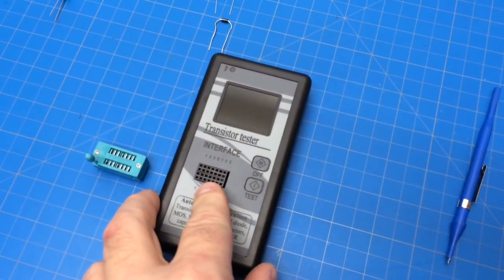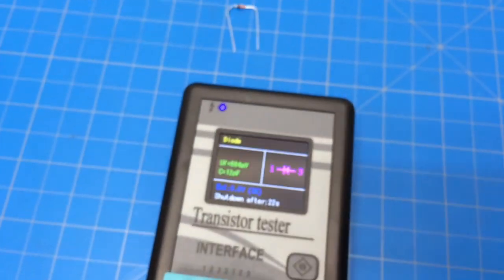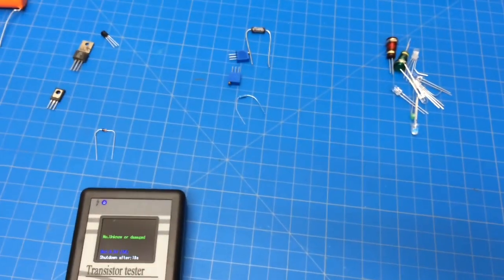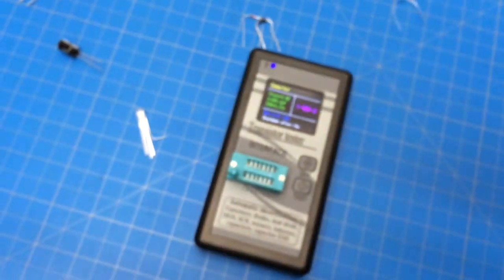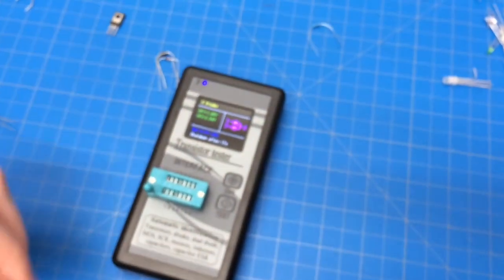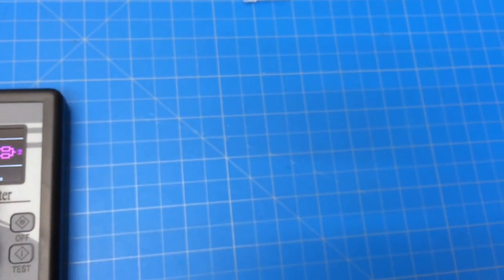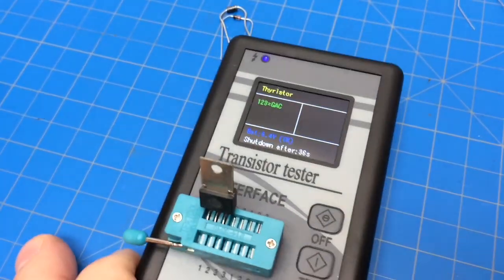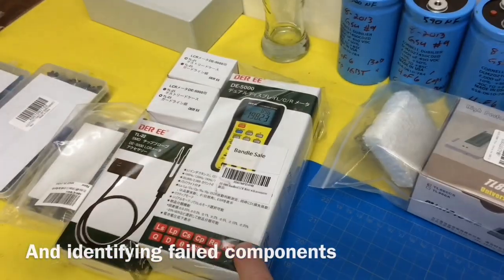Multifunction Transistor Tester (Mega328) - 1.8" LCD Display - [First Look & Test] [KTFG 359]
First Look and Test of a 1.8" LCD Display Multifunction Transistor Tester Electronics Component Identifier with Mega328 [KTFG 359]

This and other handy little all-in-one electronics/semiconductor tester, LCR meter can be purchased This is sold under different brand names such as Drok and Kuman.
We purchased online from amazon from the Drok seller but I just noticed the Kuman claims it comes with a manual (mine did not) and is a few dollars cheaper at $28 so try it and let me know what you think.

Handheld LCR Meter Der De-5000

Handy little electronics test equipment that is well worth the price to me. We will compare it to some others tester such as Atlas SCR Tester, DER EE DE-5000, etc

DROK 1.8" LCD Multifunction Transistor Tester, Mega328 NPN/PNP Automatic Identified Diode Resistor Inductor Capacitor MOS SCR ESR Meter Checker Detector, 12864 TFT Color LCD Digital Display

 • WIDE APPLICATION: This multifunctional tester can be used to test triode, field-effect tube(FET), diode, resistor, capacitor, inductor, MOS, SCR, which is available for various electric transistor testing.
Product description
Parameters:
Voltage supply: DC 9V Battery 6F22 (NOT Included)
Transistors range: 2 or less (including 2) P-N junction transistor
Resistors range: 0.5Ω - 50MΩ
Capacitors range: 25pF-100000uF
Inductors range: 0.01mH - 20H
Dimensions: 70mm × 135mm × 24mm

Package includes:
1× Multifunction Transistor Tester

Identical product to the:
Kuman
Kuman Multifunction Transistor Tester with 1.8 inch LCD TFT Display, Mega328 NPN/PNP Automatic Identification Transistor, Diodes, Dual Diode, SCR, Resistors, Inductors, Capacitors MOSFET ESR LCR Meter
Product features
 • WIDE APPLICATION:A must have for any electronic test bench. This multifunctional tester can be used to test triode,field-effect tube(FET), diode, MOSFET(MOS), SCR,resistor, capacitor, Inductor, thyristors which is available for various electric transistor testing.
 • SIMPLE TO OPERATION :Transistor Tester Come with User guide.only 2 Short detection time.Two-button operation, automatic 40-second countdown shutdown to avoid unnecessary waste.Powered by DC 9V battery(not included).
 • AUTOMATICAL IDENTIFICATION: Automatically detect NPN and PNP transistors, N-channel and P-channel MOSFET, JFET FET, dual diode, silicon controlled rectifier, capacitor（even 25pF mica capacitor）, and pin definition. J-FET, PMOS, NMOS, Si-diodes of various sizes and LEDs.
 • LARGE & CLEAR LCD DIGITAL DISPLAY:1.8" 128*160 TFT high-resolution display with Blue backlight , different parameter is shown with different color, it is more convenient for you to check the parameter.
 • BATTERY POWERED:Powered by DC 9V battery(not included). Manual is included in this kit.

Product description
Kuman Multi-functional transistor tester for automatic detection of NPN and PNP transistors, N-channel and P-channel MOSFET, diodes, thyristors, resistors, capacitors or other devices. Easy and convenient to operate.
Specifications:
Display: 1.8" TFT Color Display
Material: PCB + Plastic
Shutdown Current: 20nA
Resistor Test Range: 0.5Ω-50MΩ
Inductor Test Range: 0.01mH-20H
Capacitor Test Range: 25pF-100000uF (please make sure that capacitors are discharged before testing)
Resolution of resistor measurement: 0.1 ohms (the maximum measured value is 50M OHMS)

Features:
*It can measure the Current amplification factor of bipolar transistor (B), break-over voltage of emitter junction (Uf), the threshold voltage of MOSFET, grid capacitance, two resistors and potentiometer.
*It can detect bipolar transistor, protect diode inside MOSFET

SCR Tester,
Atlas Tester,
Semiconductor Tester,
IGBT Tester,
Fluke Meter,
Megger insulation tester,
Phase rotation meter,
Crimpers,
Electrical connector crimping tool,

Veto Tool Bag,
Veto MC Bag,
Work Cart Utility Cart, Folding Utility Carts and work carts by Luxor and Crescent folding job site cart.  Wilson utility cart.